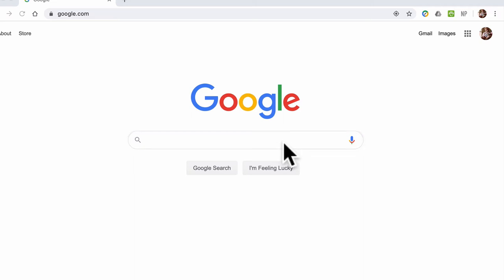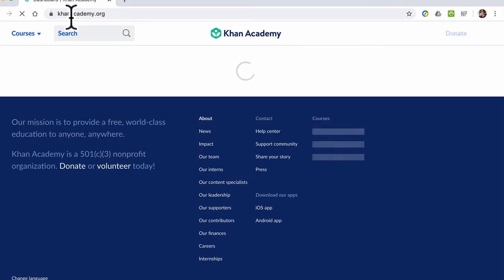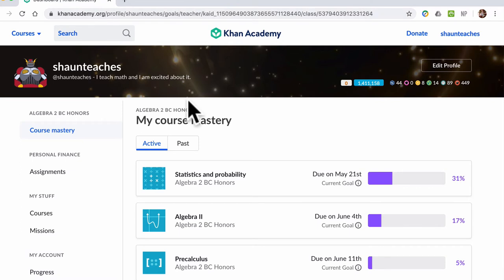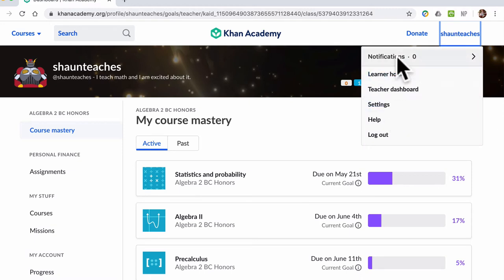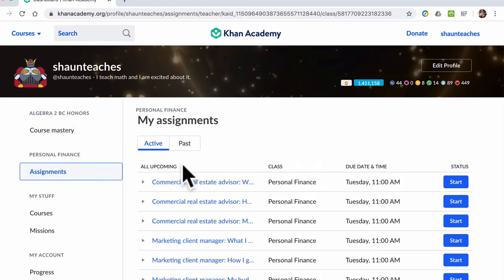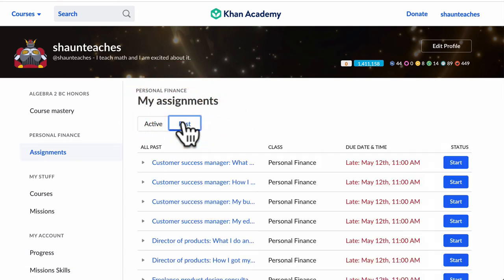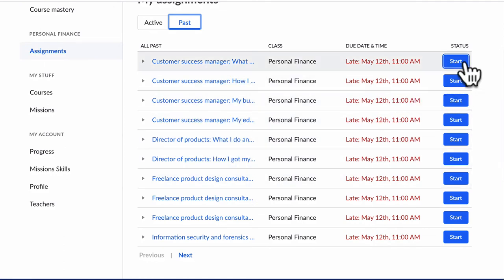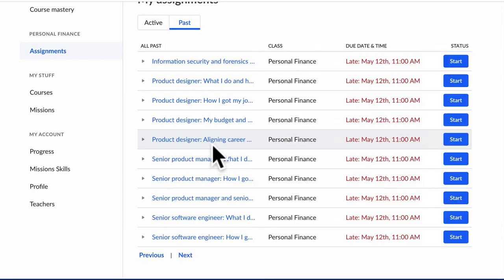Khan Academy Late Assignments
If you are behind on Khan Academy Assignments, you can find them under your learner home and "past" assignments.